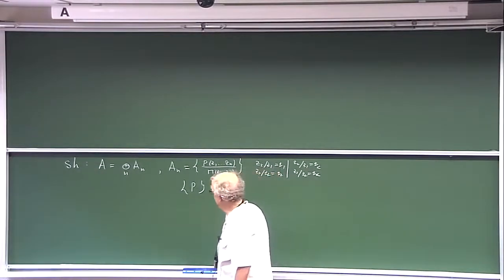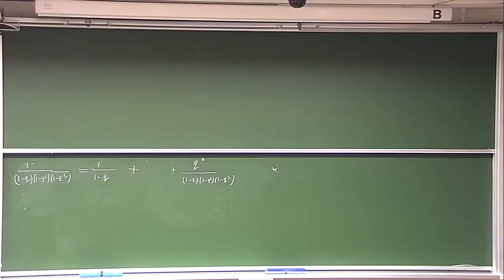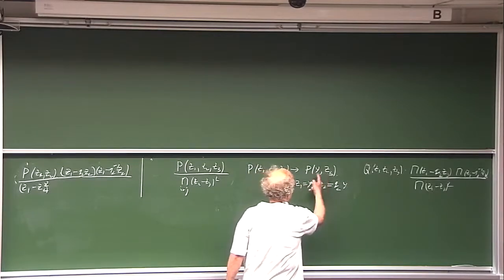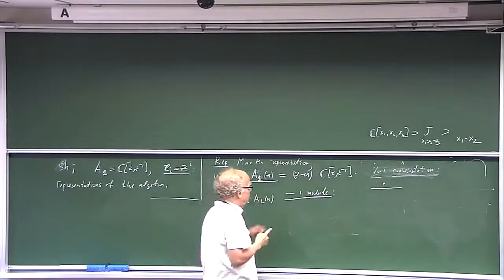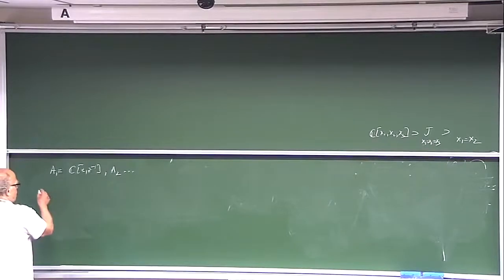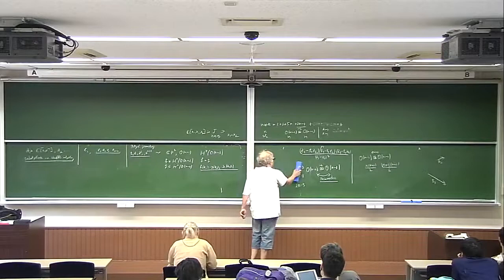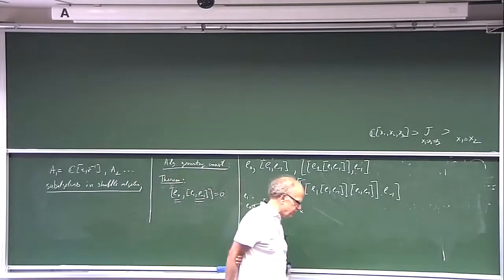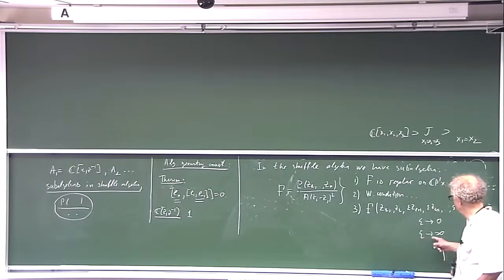Kyoto Univ. "Shuffle algebras, integrable systems and Bethe equations" Prof. Boris Feigin, Lecture 3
Kyoto University Super Global Course Basic Lectures
"Shuffle algebras, integrable systems and Bethe equations"
Lecture 3
Boris Feigin (Kyoto University / Distinguished Visiting Professor, Landau Institute for Theoretical Physics / Leading researcher, Higher School of Economics / Professor)